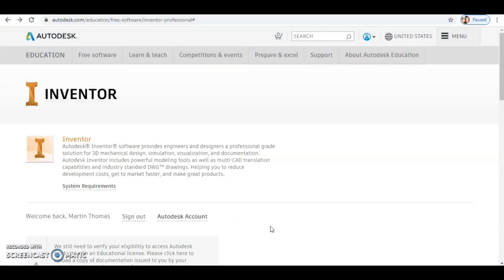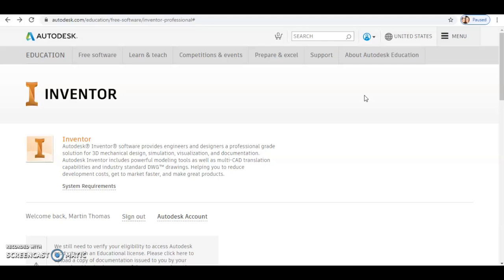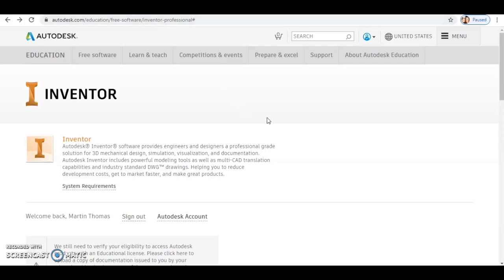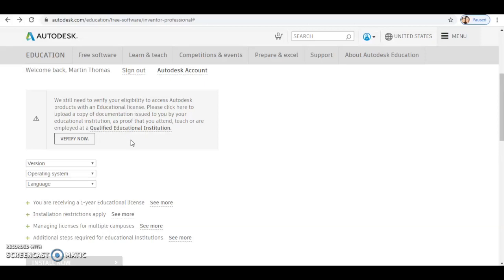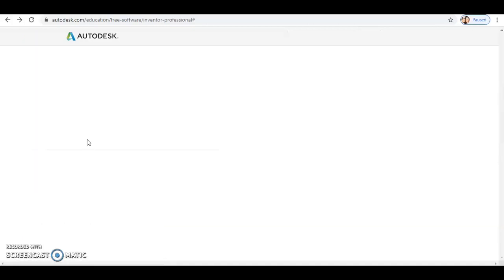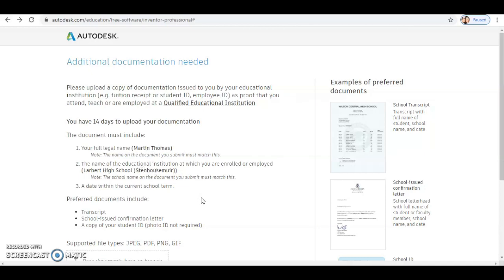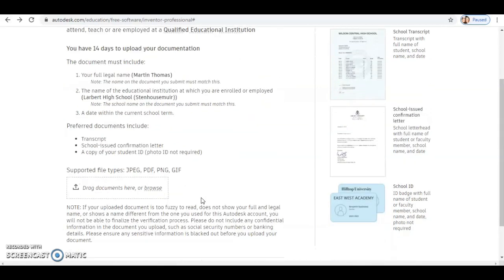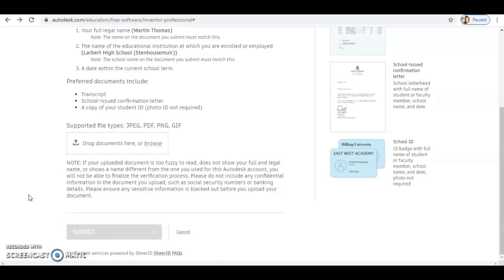Autodesk Inventor - Account Verification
Guide to verifying your account to allow you to download the Autodesk Inventor software for home learning activities.